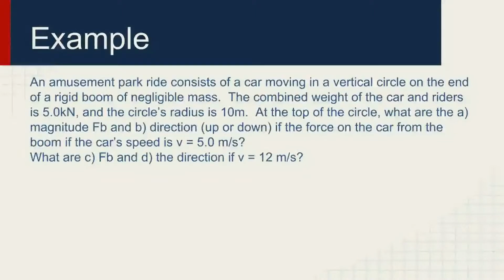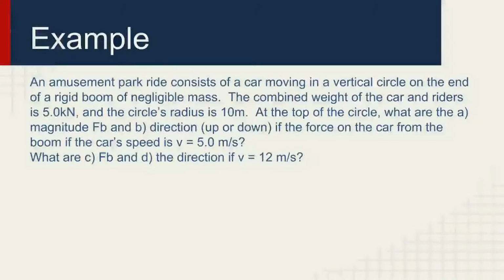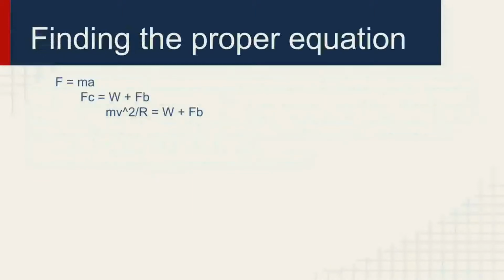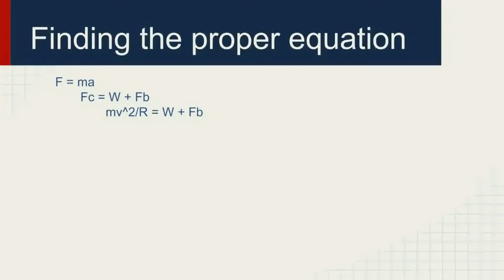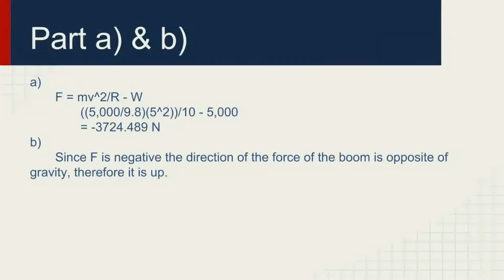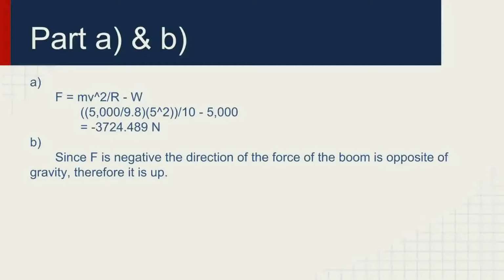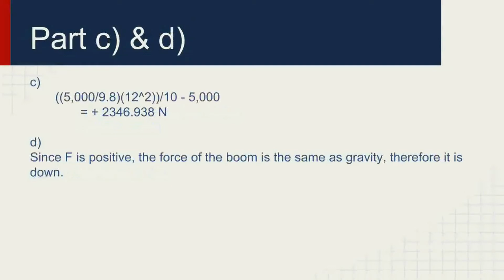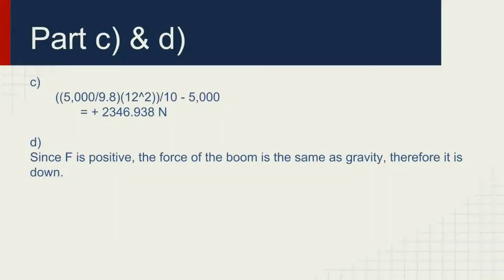Circular Motion V-Cast (Robert Reed)